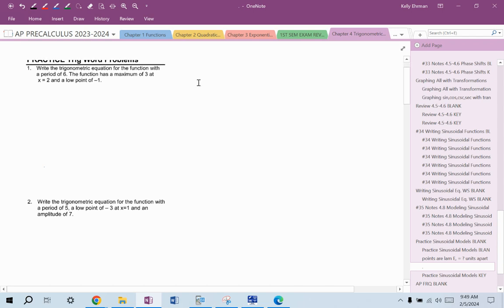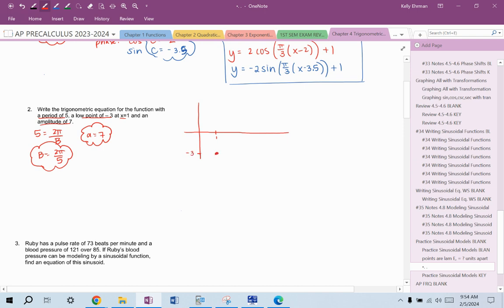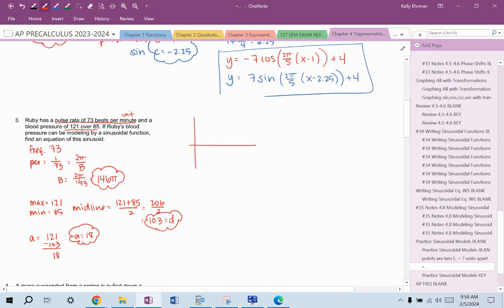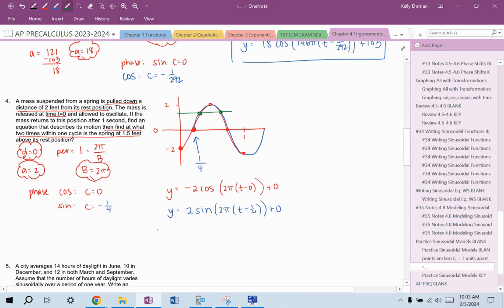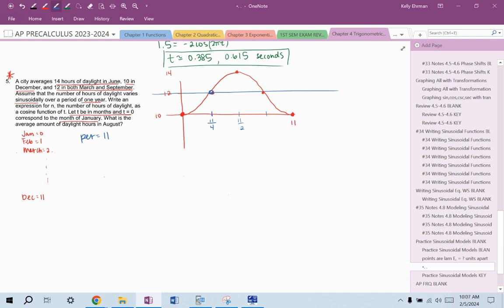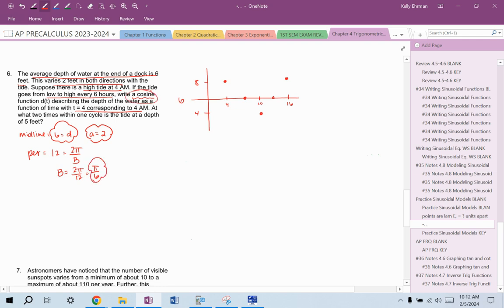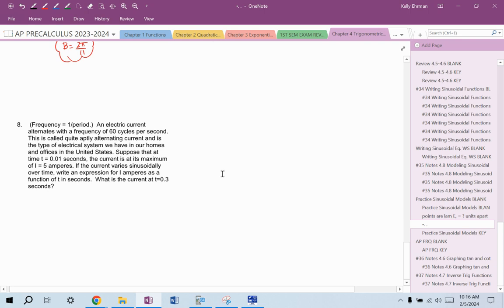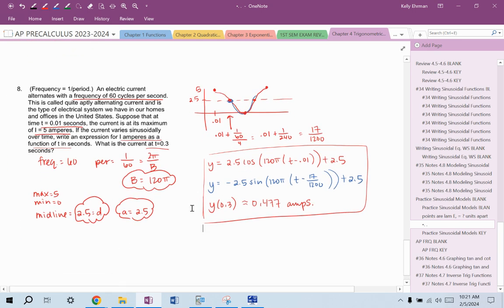Sinusoidal Applications WS 1-8